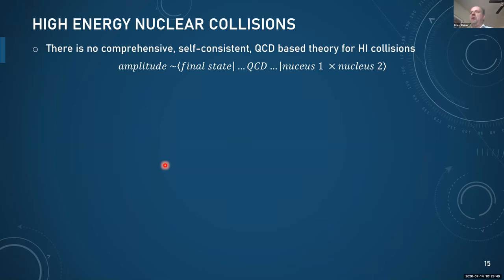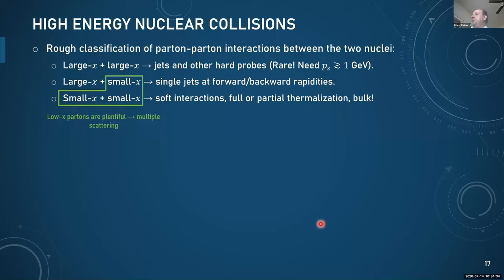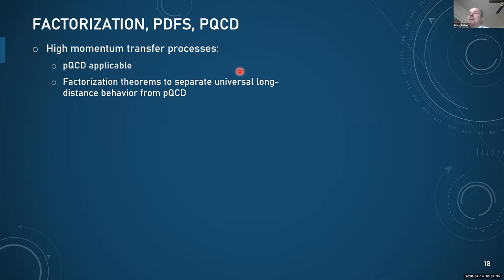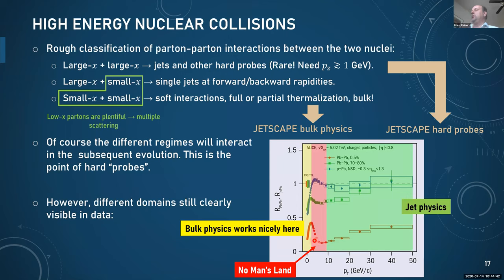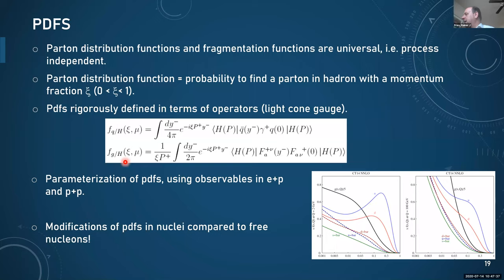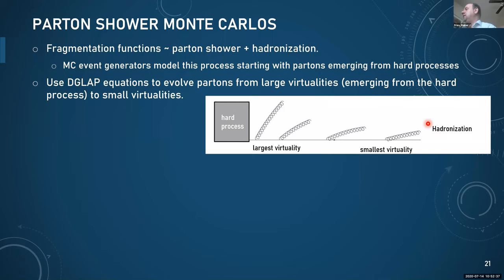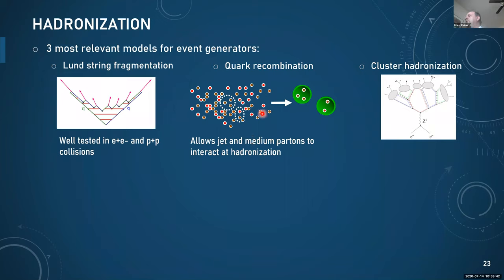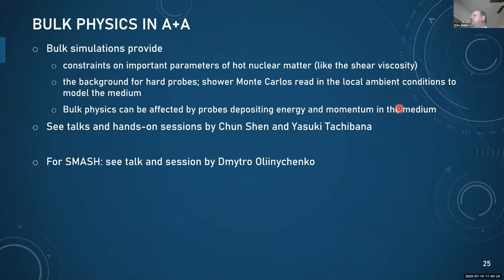Rainer Fries - Event Generator Theory - Modelling of Nuclear Collisions (Part 2) & Summary (Part 3)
Event Generator Theory
Part 2 - Modelling of Nuclear Collisions
Part 3 - Summary
Slides 14-31